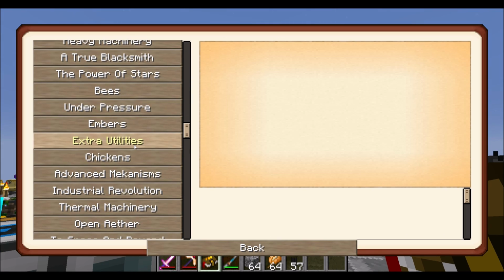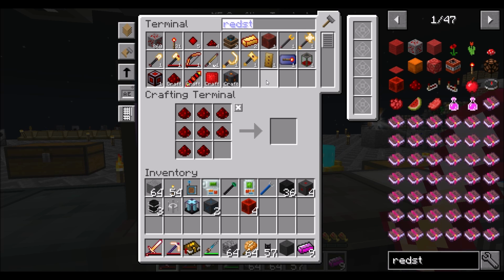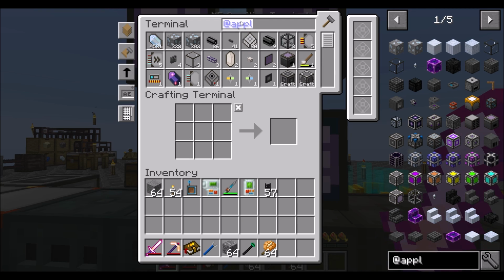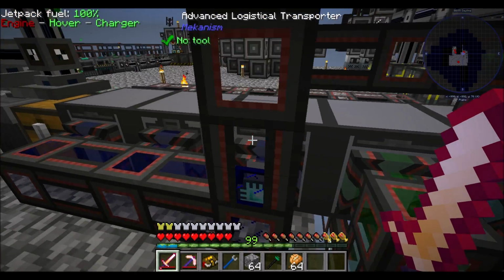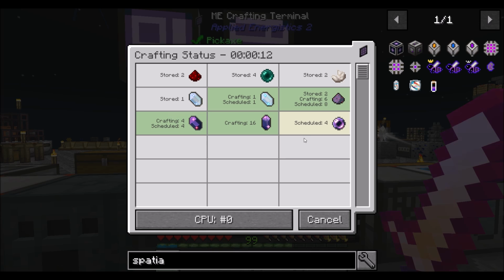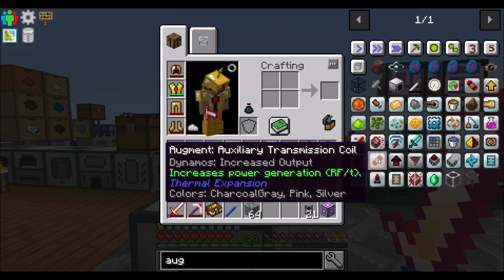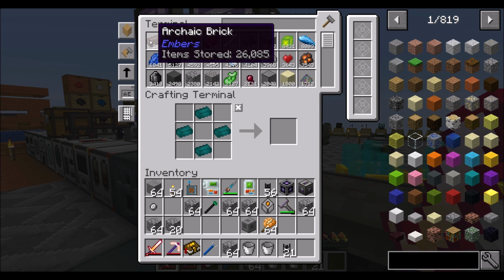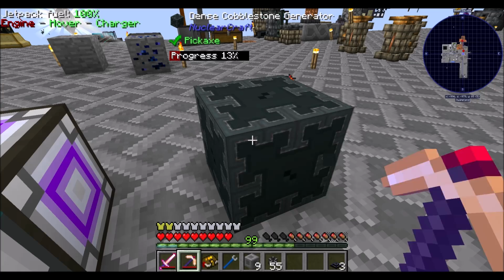Modern Skyblock 3 Ep94 AE Upgrades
Upgrading the AE System and knocking out a few quests while I'm at it.